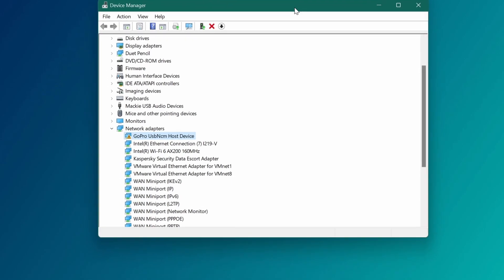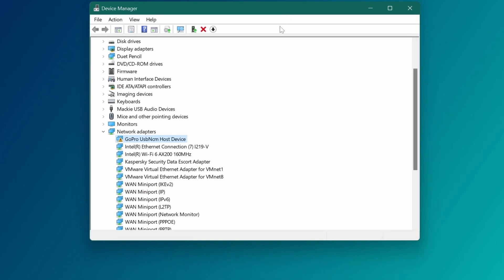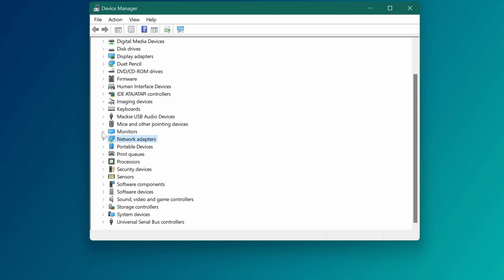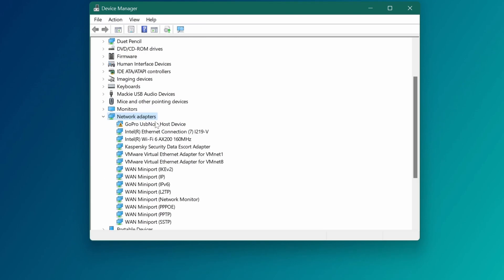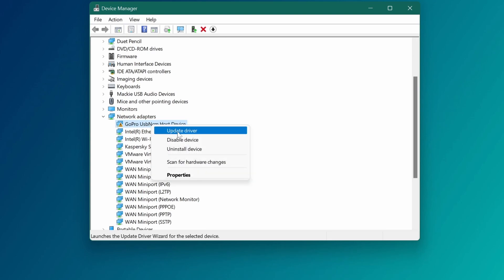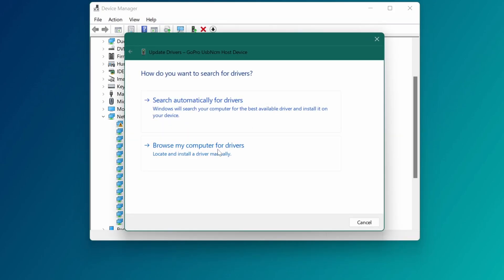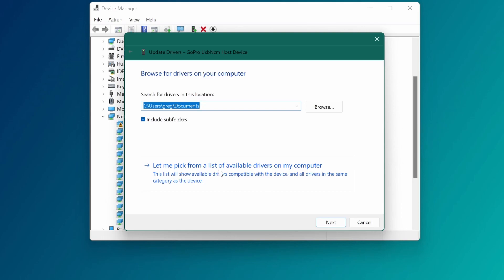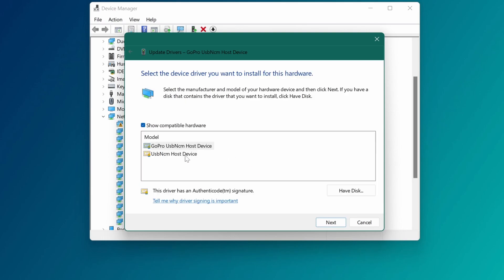How to Fix GoPro Webcam Driver on Windows 10 and 11 for Video Capture like OBS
To get this driver working, you will need to go into device manager and
update the driver from the GoPro version (for now!) to the generic windows version.

Sadly, I've yet to find a fix for this so until then, this will do!